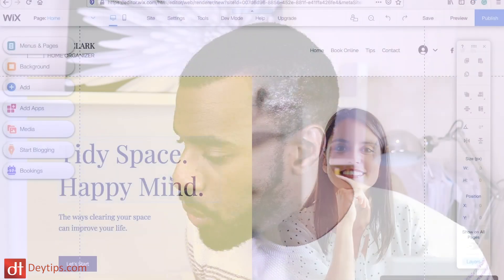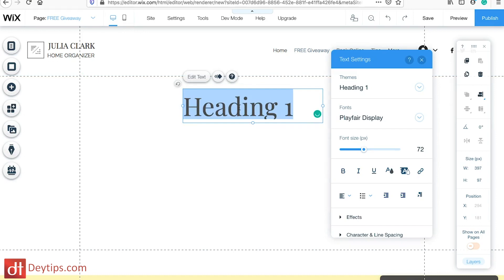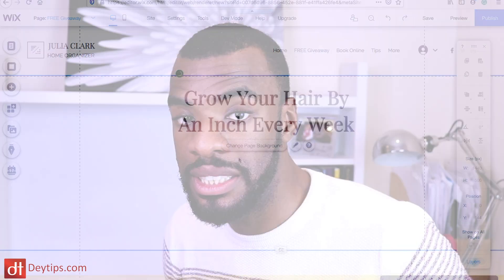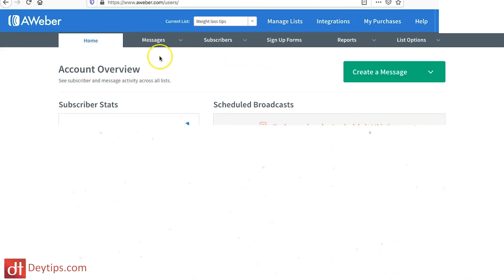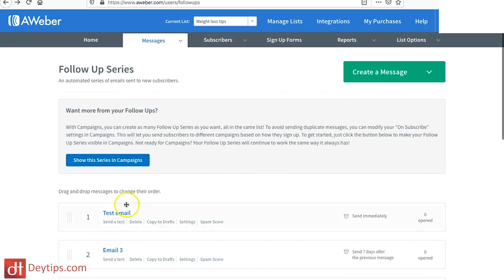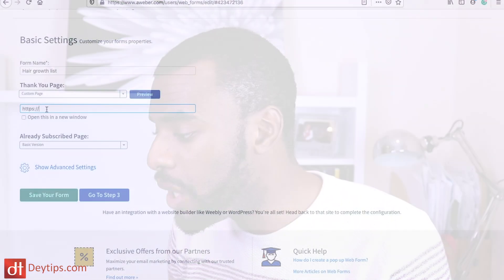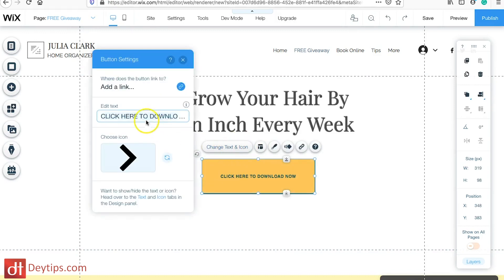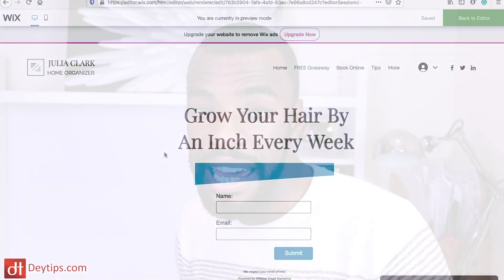Creating a WIX Optin Page FROM SCRATCH! | Wix Sales Funnel | Wix Lead Capture Page Tutorial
In this video, I demonstrate how you can create a wix optin page for your wix.com website. I also speak about creating a wix sales funnel with a simple optin and upsale added to your form. If you are looking to start generating leads to your wix website then you really should be thinking about building lead capture pages for your wix website that converts your website visitors into leads and sales.

Having an email list. for your wix website is one of the most effective ways to bring return visitors and customers back to your website and using an effective and high converting sales funnel and wix optin page is a great way to do this effectively.